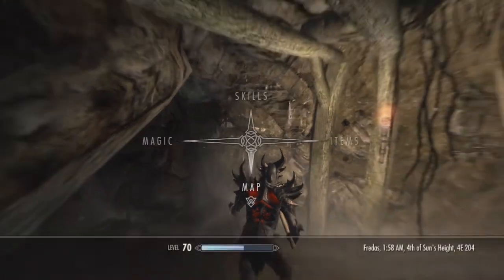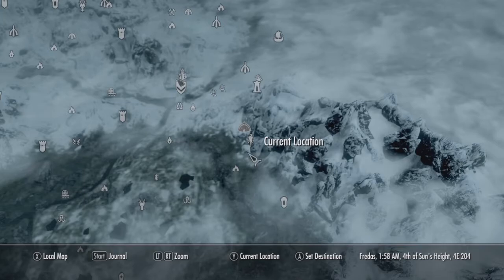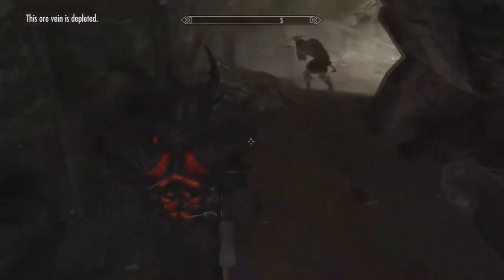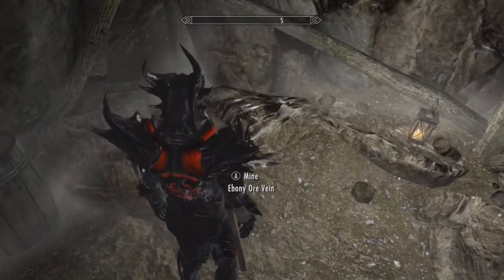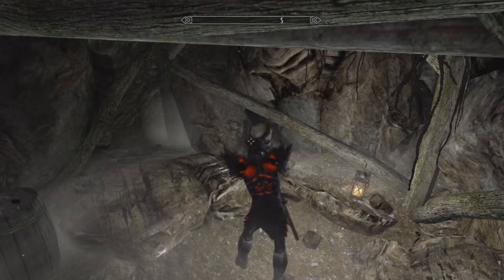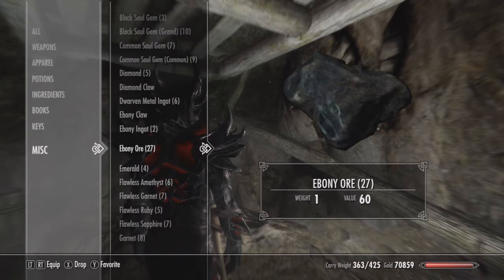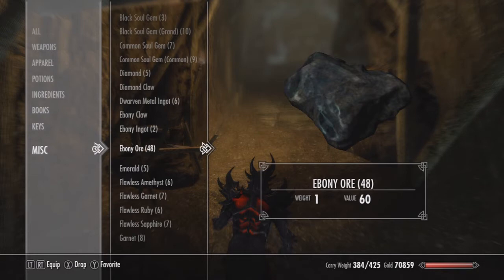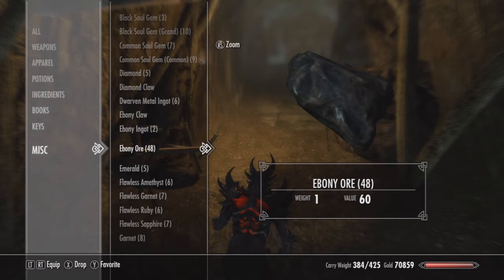Skyrim - Best Location For Ebony Ore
Definitely one of the best locations for ebony ore.  This is helpful for smithing and a good way to get money.

Music in the outro was made by Approaching Nirvana.

The song in the outro is "Dream To Remember" and it can be purchased on iTunes